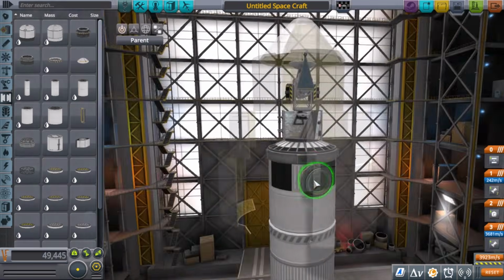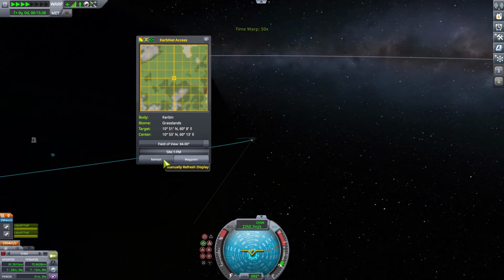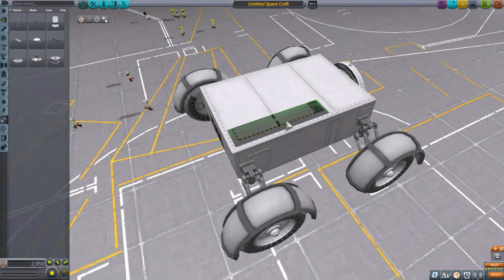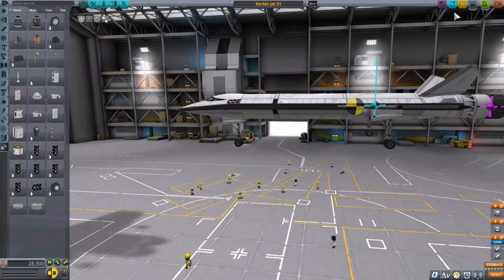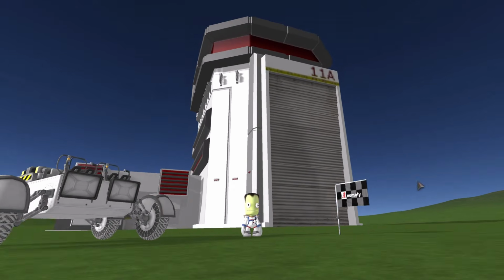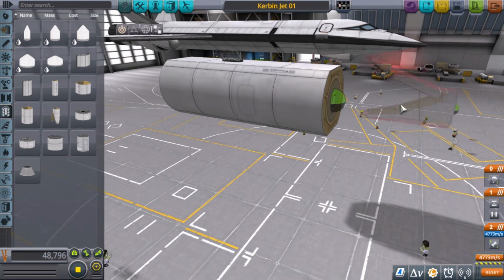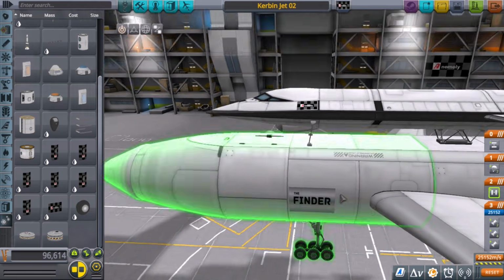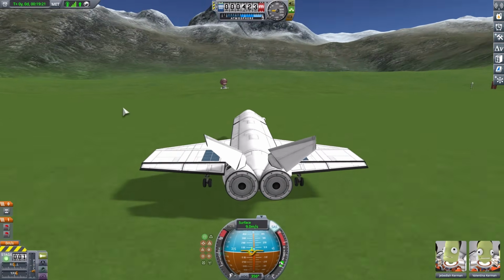Finding the Inland Kerbal Space Center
This is the first video of my new anomaly series.  I keep in close to home by exploring Kerbin and finding the inland Kerbal Space Center (Baikerbanur), located at 20° 40′ 0″ N, 146° 28′ 0″ W.